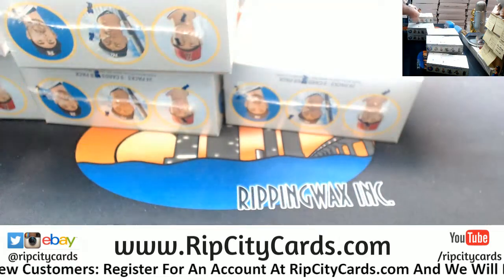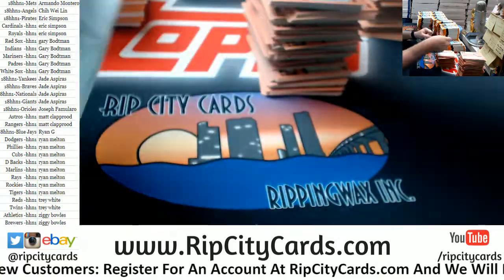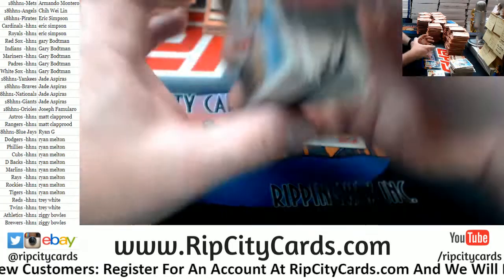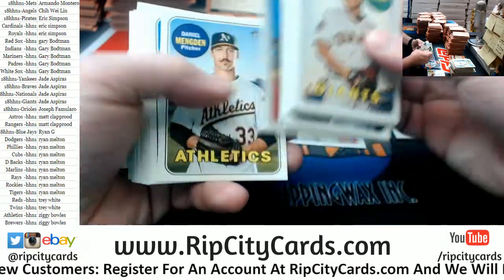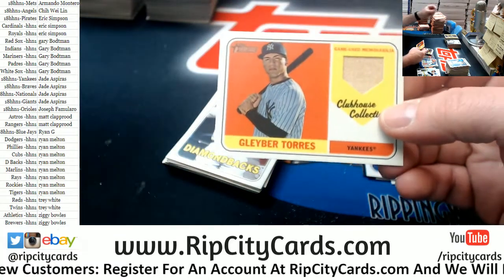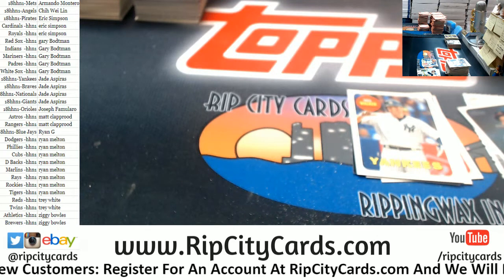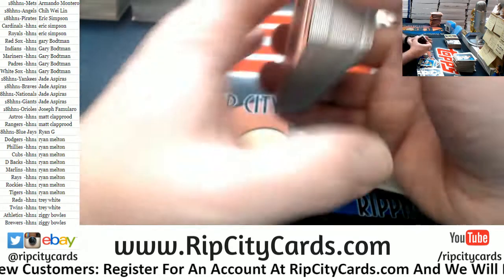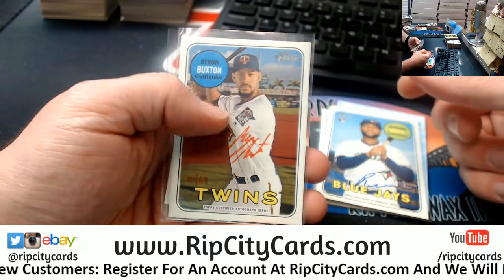2018 Heritage High Number Full Case #1 RCC